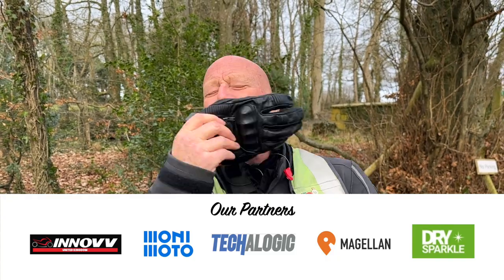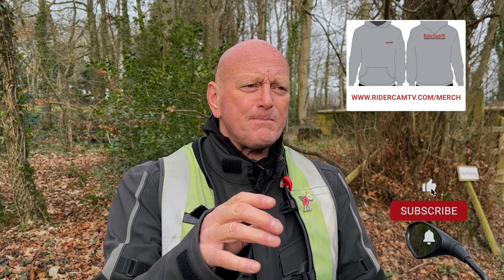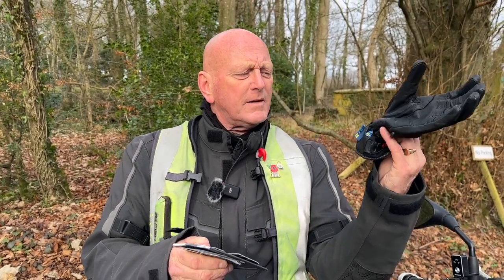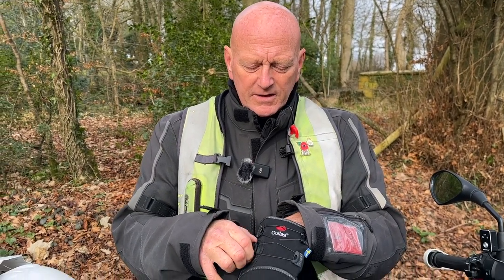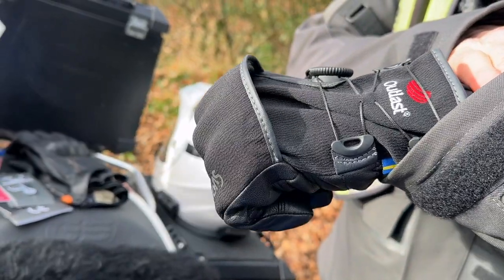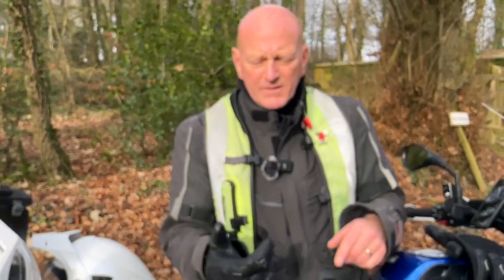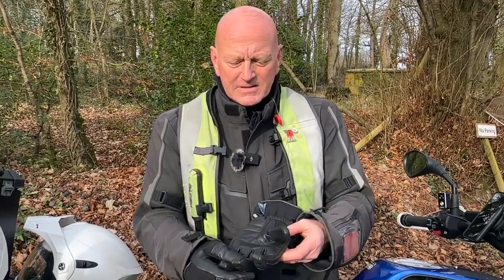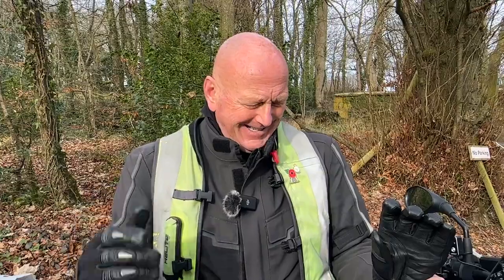Halvarssons Ljusdal gloves | Mark's Review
Mark was in need of some gloves to keep his hands warm! Thanks to him winning them on Apex66 he has some great new ones!

Free stuff and discounts!

Insta360 One RS - Get a free accessory when you order!

Insta360 X3 - Get a free accessory when you order!

Insta360 Go 2 - Get a free accessory when you order!

Our Partners